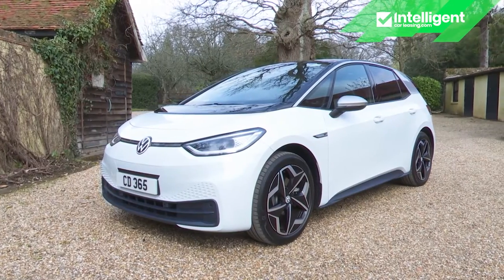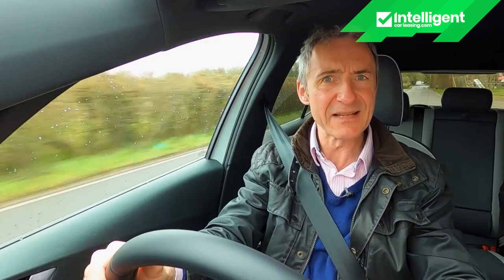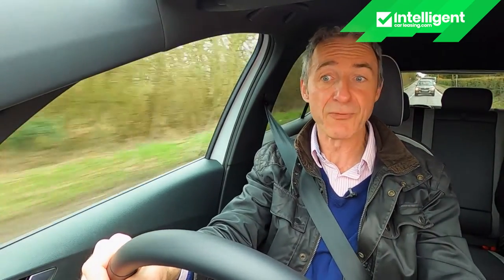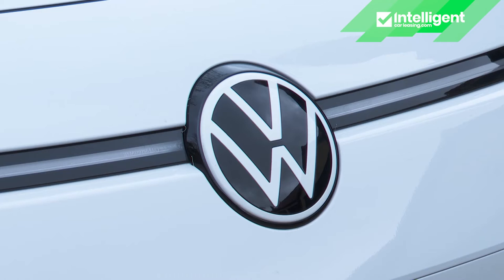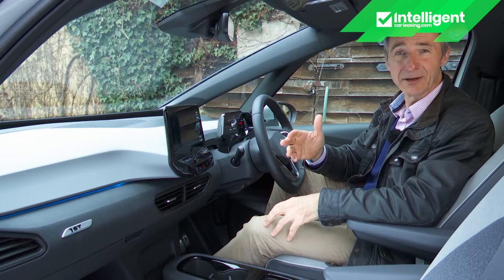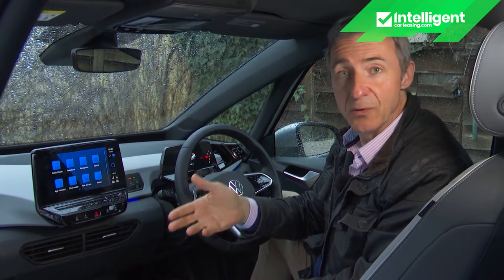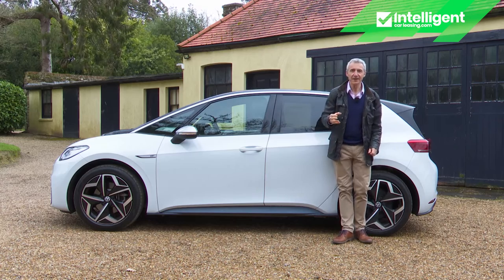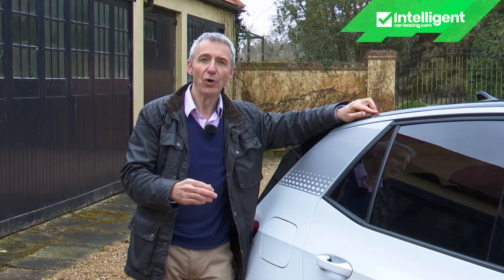Volkswagen ID.3 | The perfect city car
The zero-emission alternative for the popular Golf, this EV comes in two versions: the Pro and Pro S. This hatchback drives smoothly in town due to its light load and is quite efficient on the motorway. A cosy, spacious and bright cabin comes with a sunroof which is optional in the Pro. And even better, the interior is completely animal free!